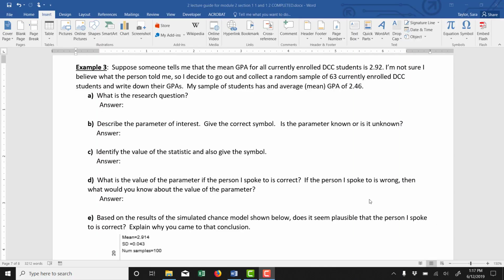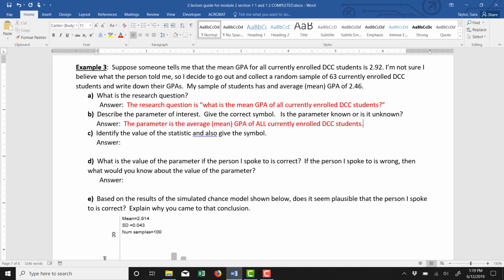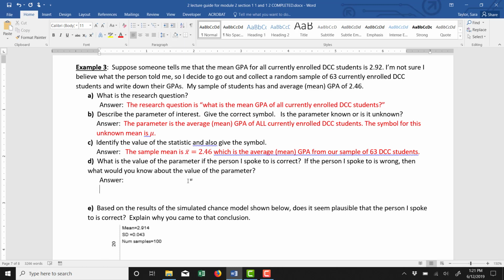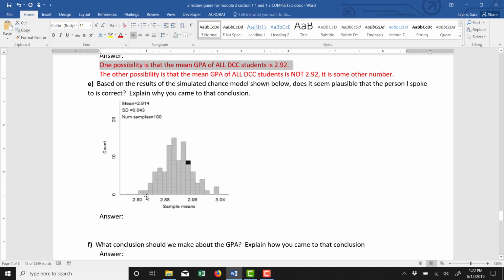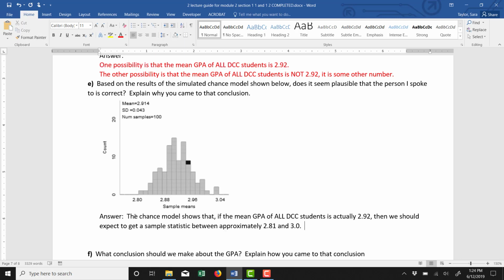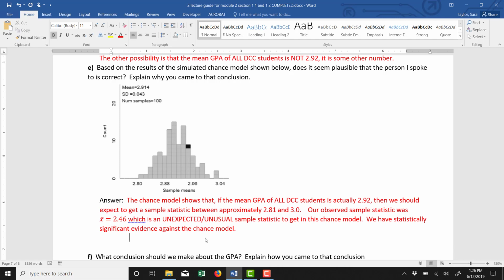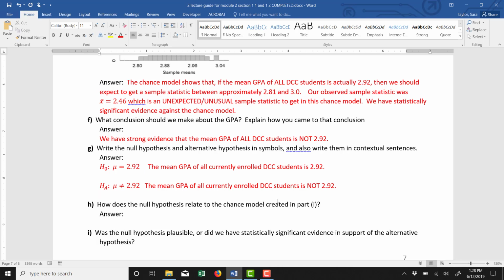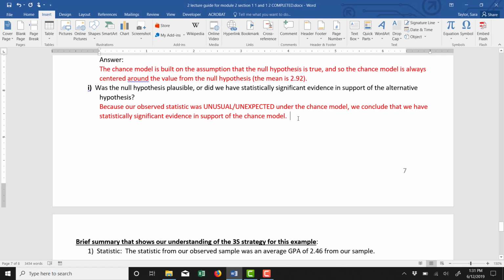118 1 2 3